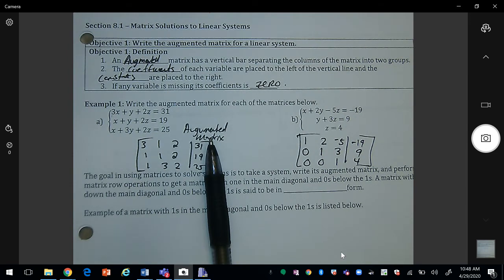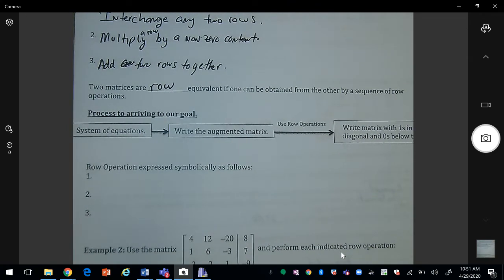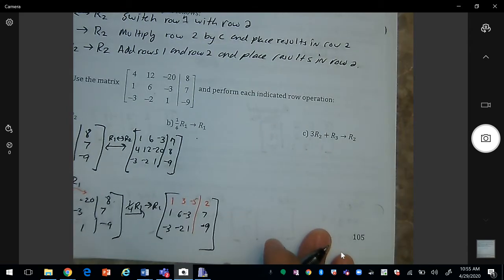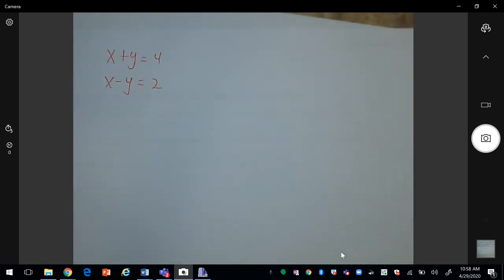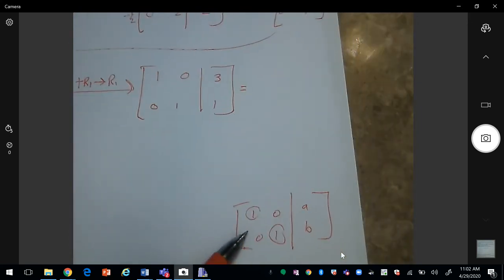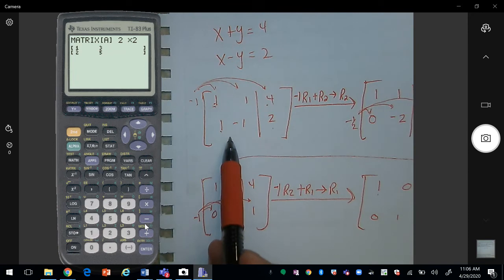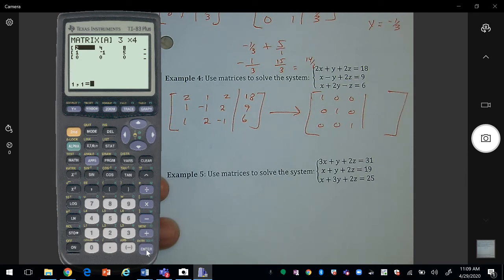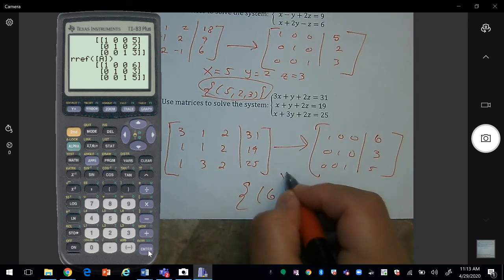Section 8.1 - Matrices and Systems of Equations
This video covers solving systems of equations using matrices.